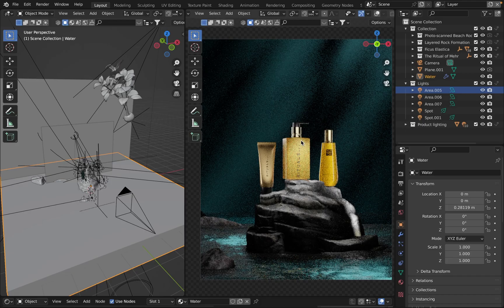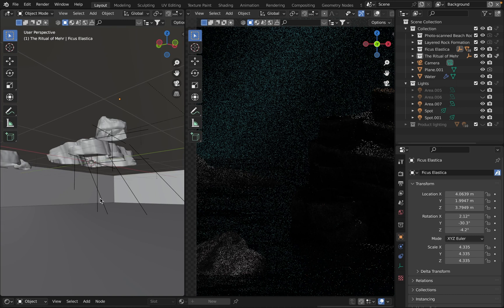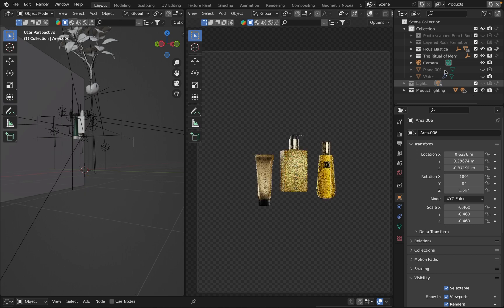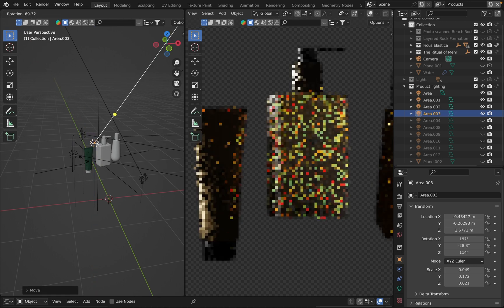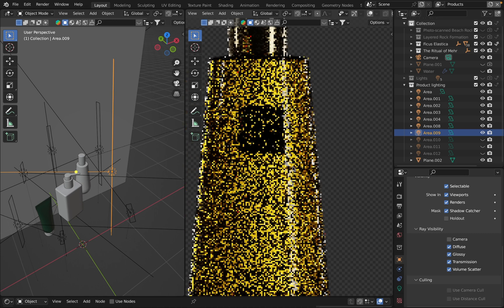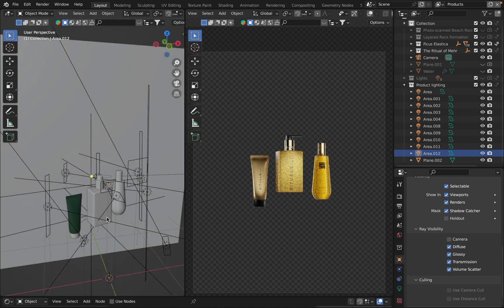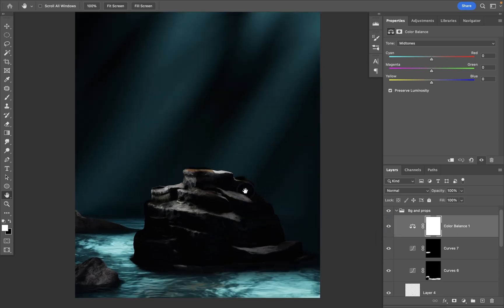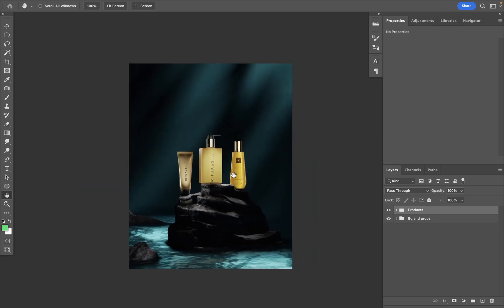How to Light Cosmetic Products in Blender. Behind the Scenes Walkthrough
In this video you'll learn how to create a complicated lighting setup for cosmetic products in Blender and combine layers in Photoshop for an outstanding result.

If you have any questions or suggestions, or want to share your renders, join my 3D Facebook group

0:00 Intro
0:11 Layers structure
0:20 1st lighting setup for the background
02:27 2nd lighting setup for the products
07:35 Post-production in Photoshop